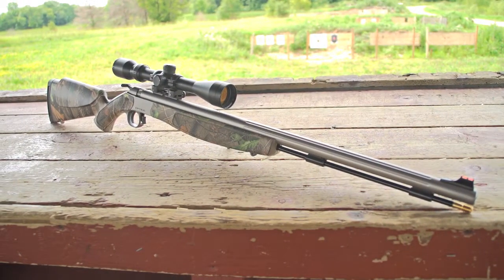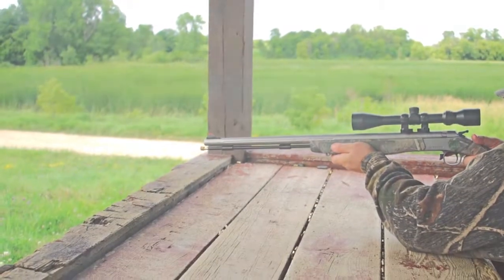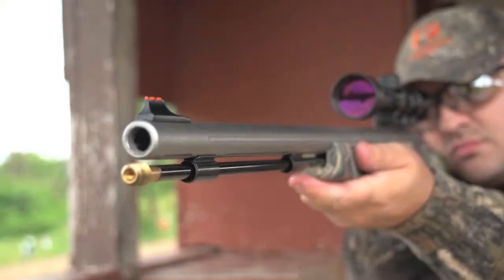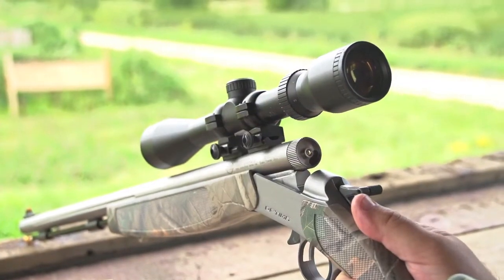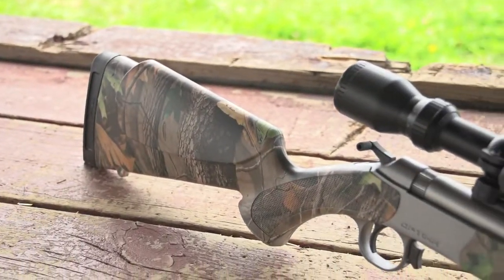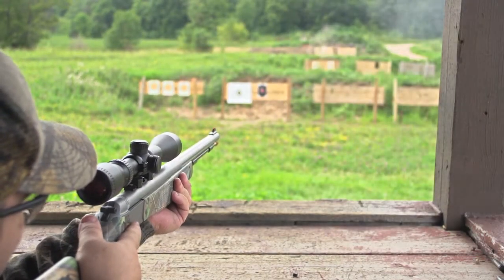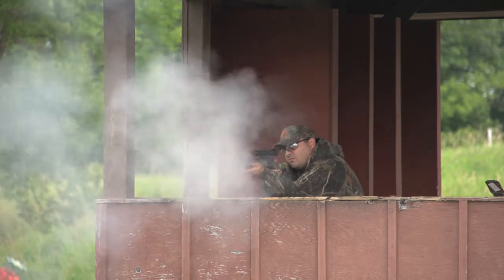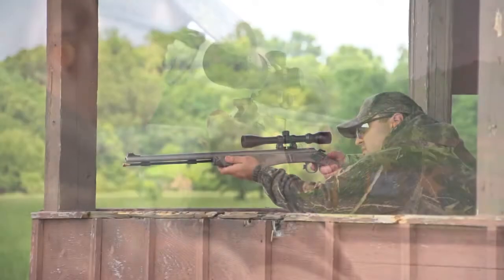CVA .50 cal. Optima V1 SS / Camo Black Powder Muzzleloader Rifle with Scope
CVA .50 cal. Optima V1 SS / Camo Black Powder Muzzleloader Rifle with Scope: watch this video featuring products available on The Sportsmans Guide.    More information 1 Buy CVA? .50 cal. Optima? V1 SS / Camo Black Powder Muzzleloader Rifle with Scope